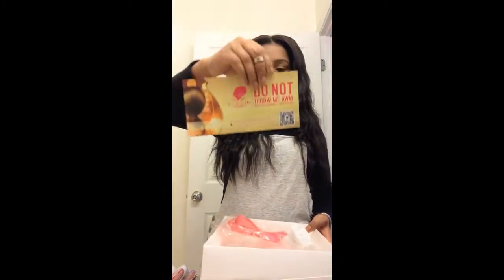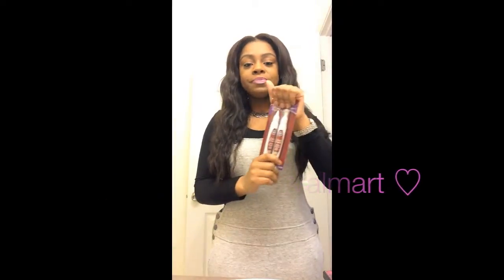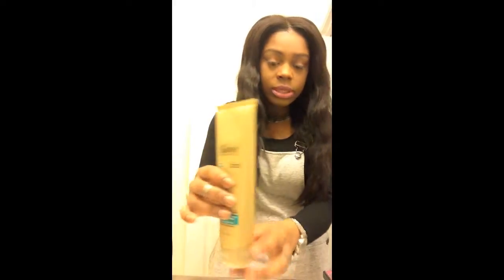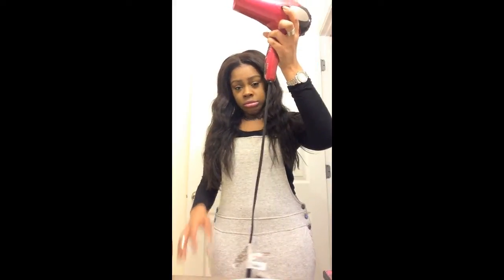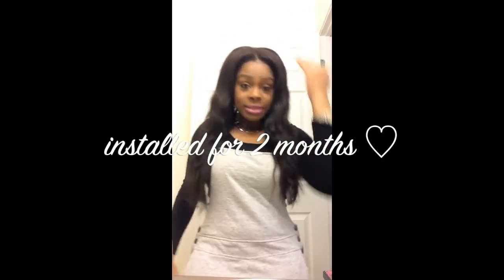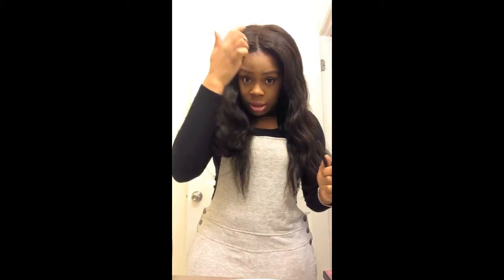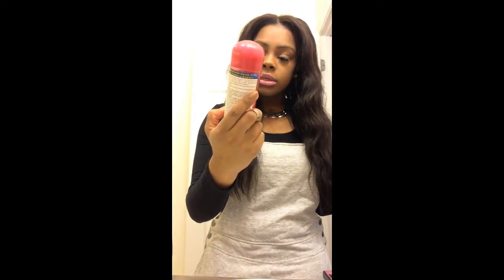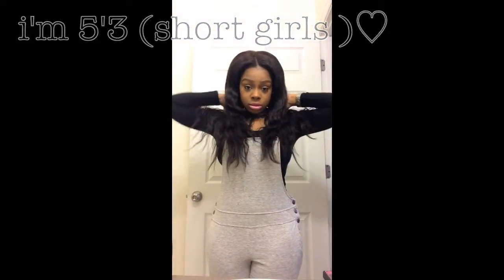HAIR REVIEW | Alixpress queen beauty hair - brazilian straight ♡